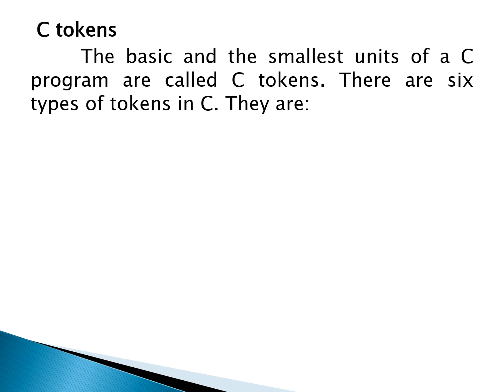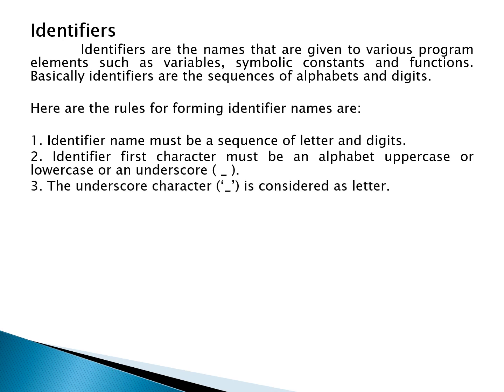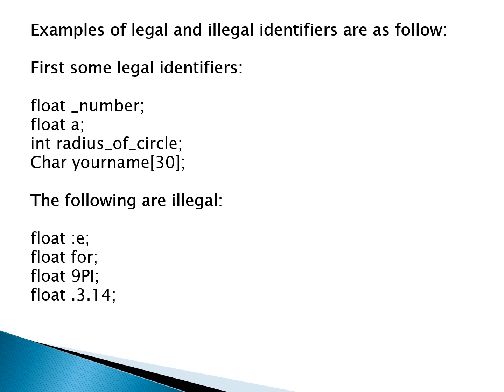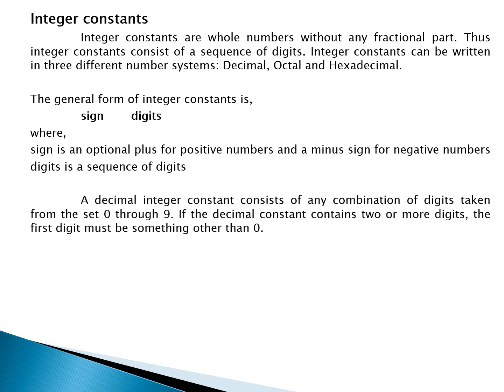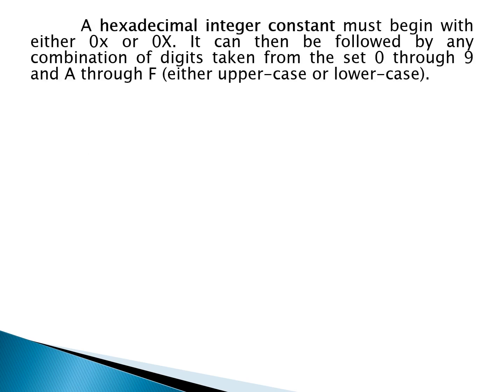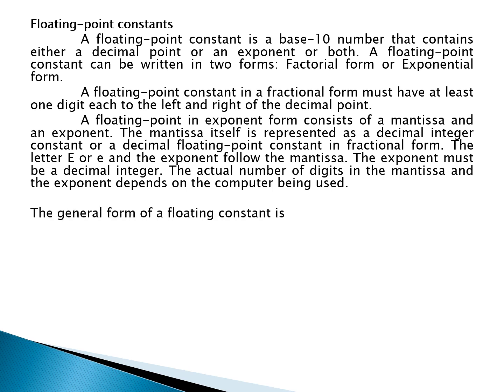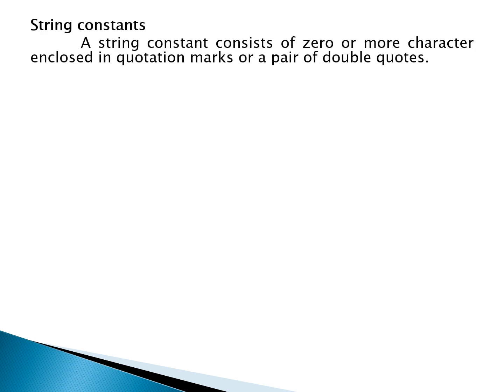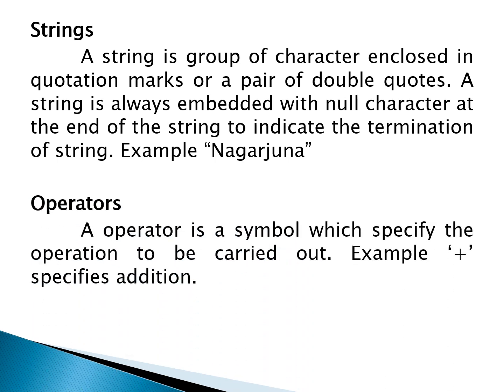C Tokens in C Programming By Nagarjuna B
Learn
Gain the Knowledge & Rule the World